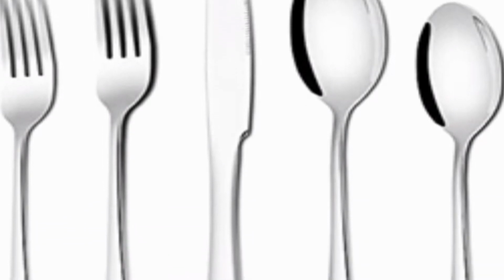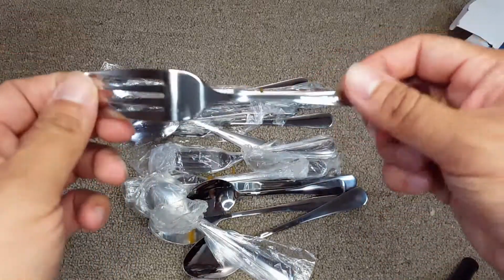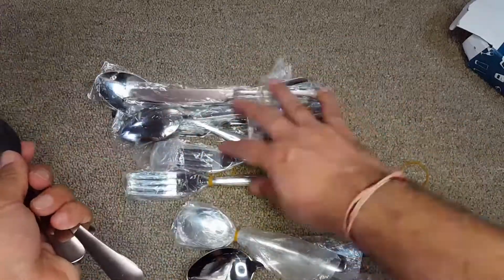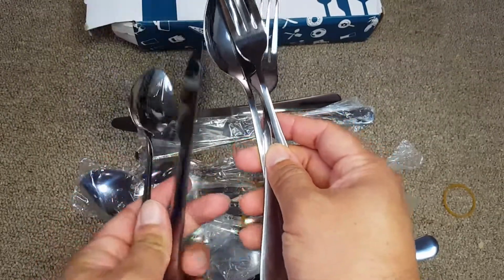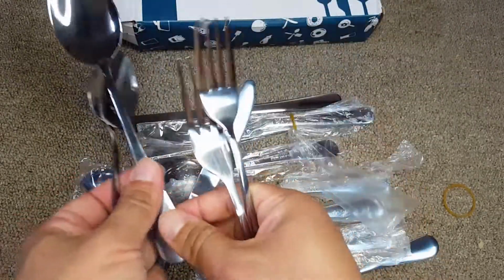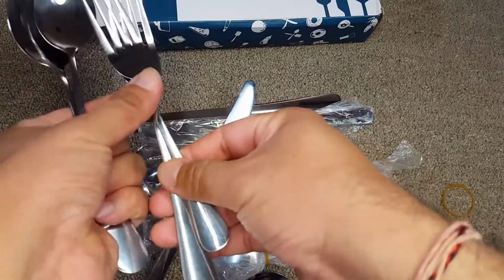Mocamola silverware set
Silverware Set 20 Pieces, MOCAMOLA 20 Pieces Stainless Steel Flatware Cutlery Set, Mirror Polish Cutlery Set, Utensil Sets Service Set for home and kitchen (Silver -Dishwasher Safe)